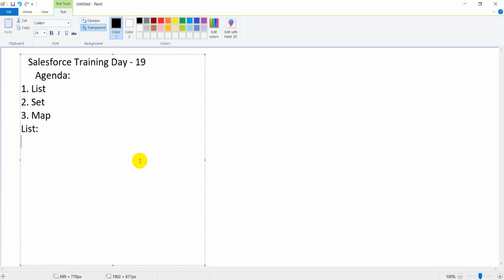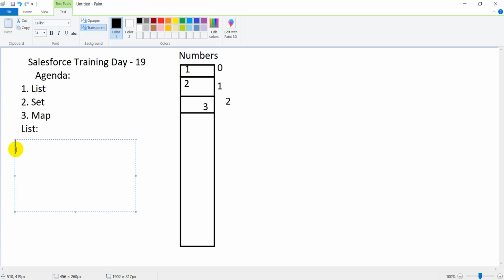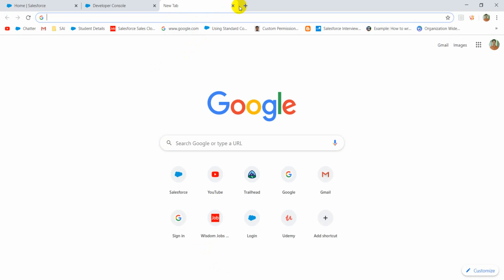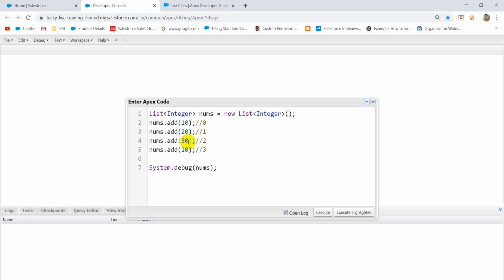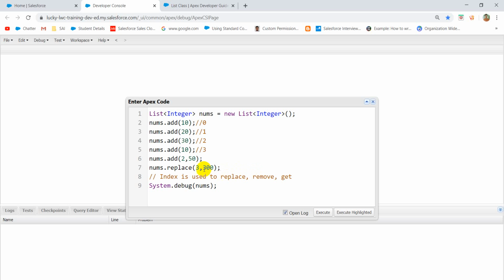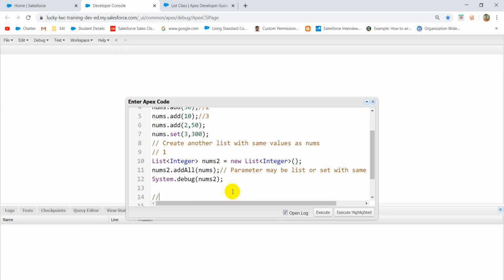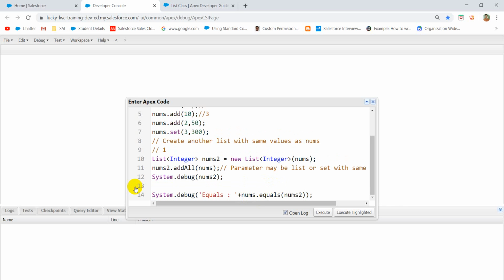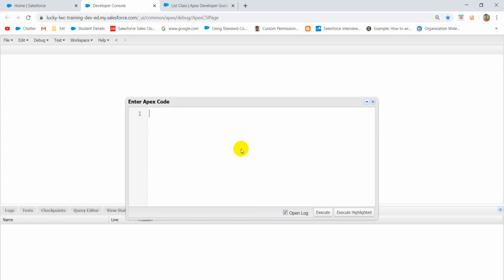Salesforce Training Day19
List